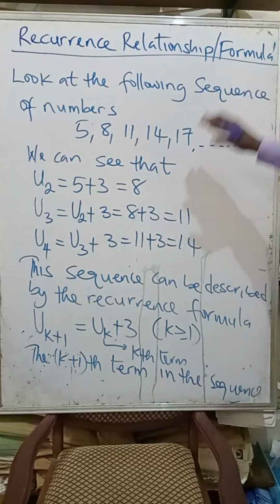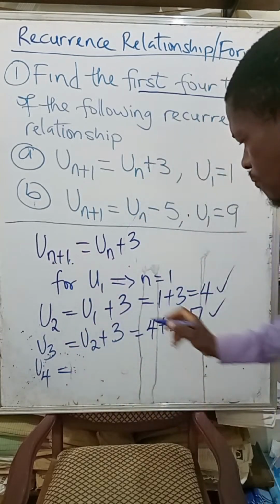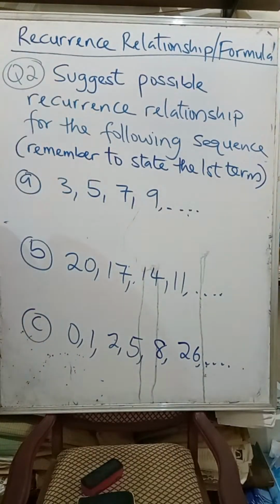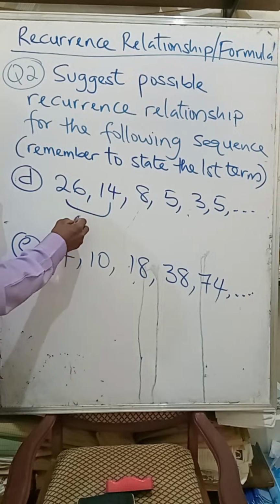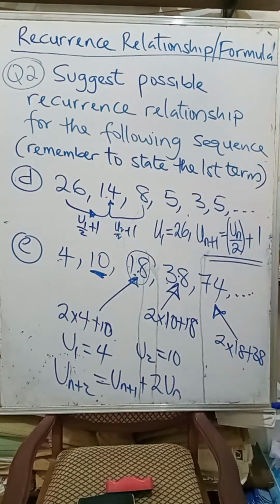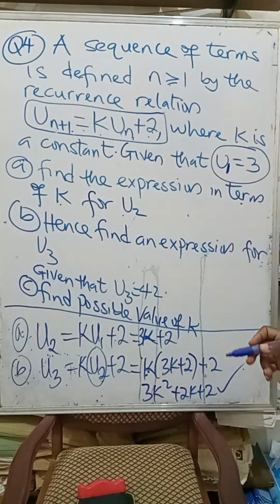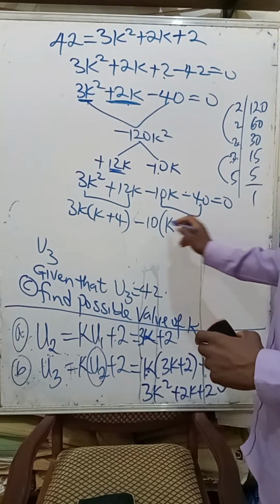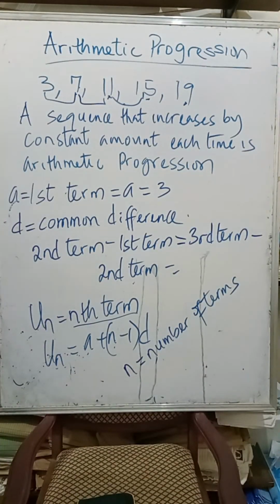Sequences & Series (Part 2) | Recurrence Relations & Arithmetic Progrssion | (2026/2027) Exam Guide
Sequences & Series (Part 2) | Recurrence Relations & Arithmetic Progression| AS & A Level Maths (2026/2027) Exam Guide
In this lesson, we cover Sequences and Series (Part 2) with a clear focus on Recurrence Relations and Arithmetic Progressions (AP) for AS & A Level Mathematics (2026/2027 exams).

You will learn how to:
- Understand and apply recurrence relations
- Generate terms of a sequence using a recurrence formula
- Identify and solve arithmetic progressions
- Find the nth term of an AP
- Apply methods commonly tested in Edexcel, Cambridge & other international exams

This video is ideal for:
✔ AS & A Level Maths students
✔ Engineering & science students
✔ GCSE students preparing ahead
✔ Anyone revising Sequences & Series

All explanations are clear, structured, and exam-oriented, making this lesson suitable for students worldwide.

📌 Need extra help or one-on-one tutoring in Engineering Mathematics, A Level Maths, or University Mathematics?

 Resource Material/Book : Core Mathematics 1
                                                Edexcel AS & A Level Modular Mathematics
                                                Series Director Keith Pledger